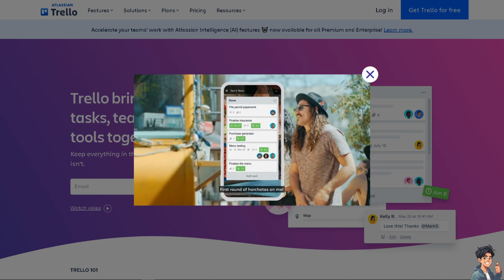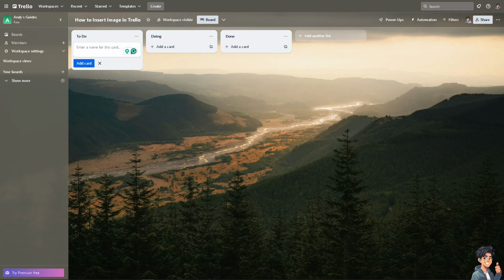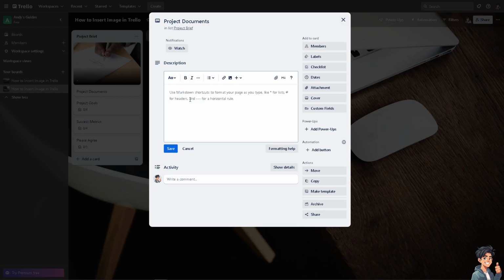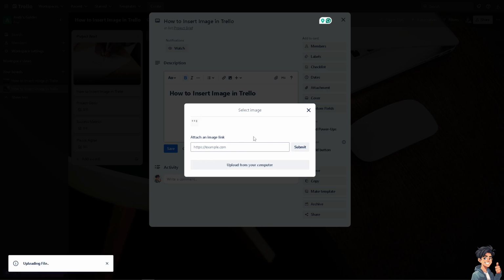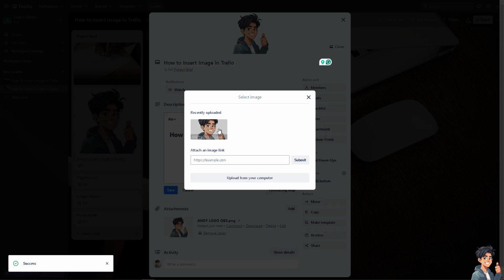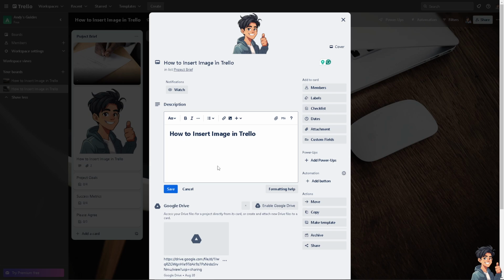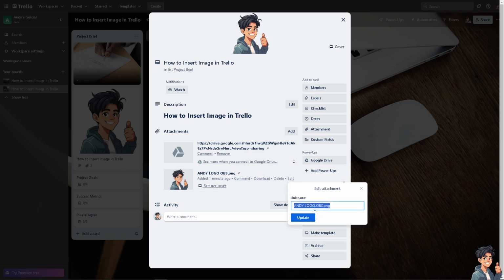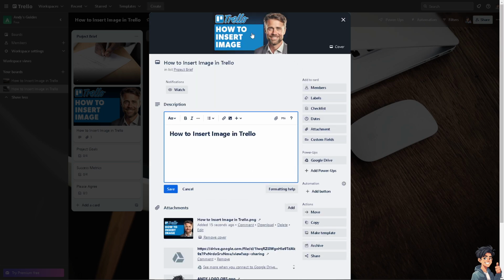How to Insert Image in Trello (Full 2025 Guide)